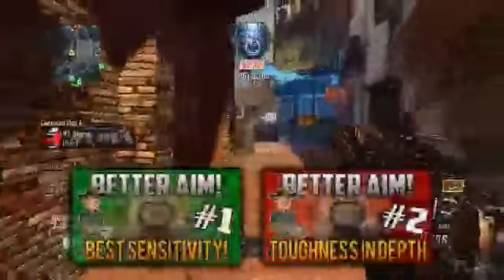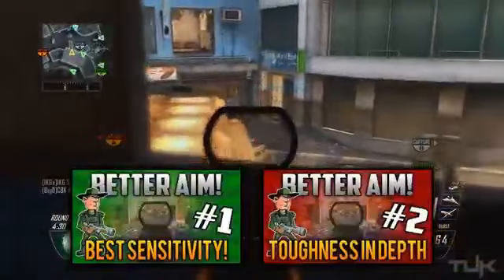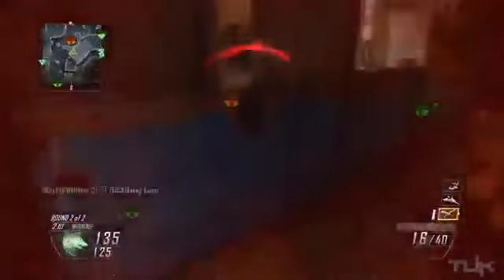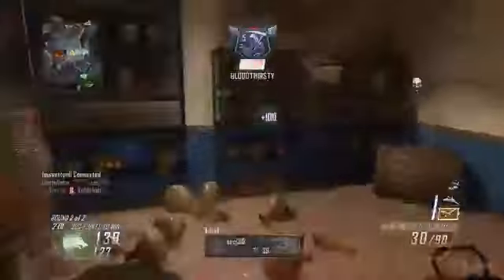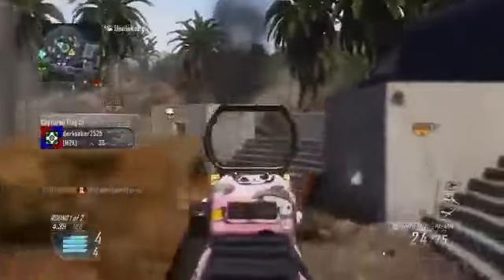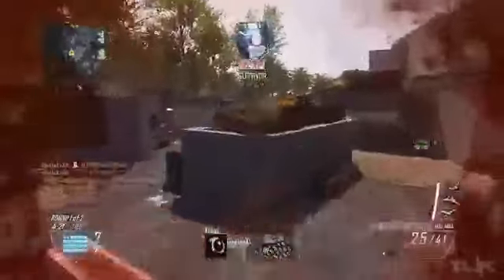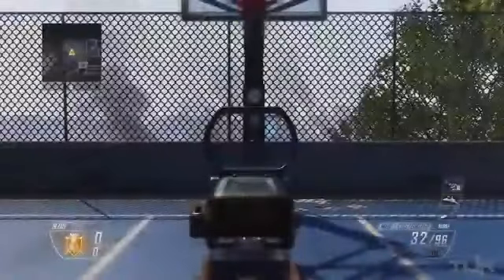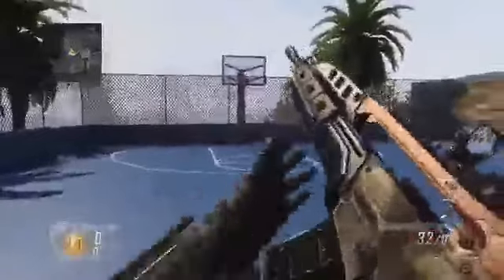Black Ops 2 Stock in Depth GET BETTER AIM! Black Ops 2 Tips and Tricks